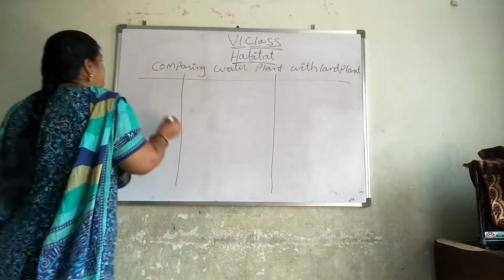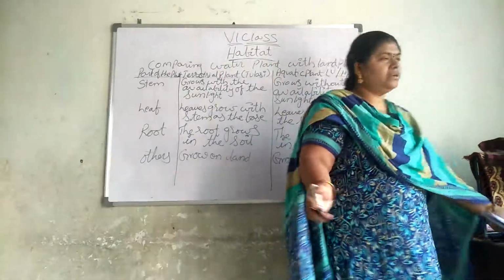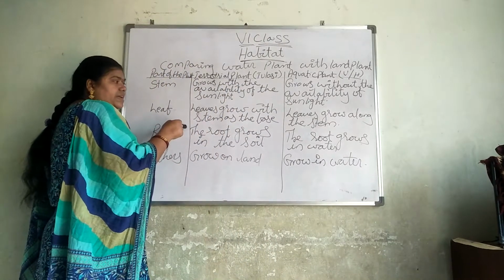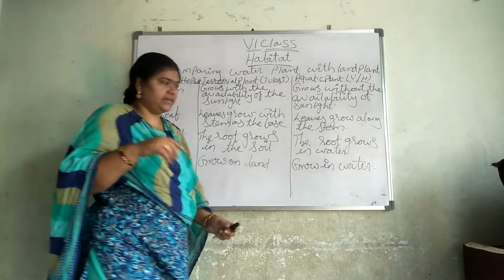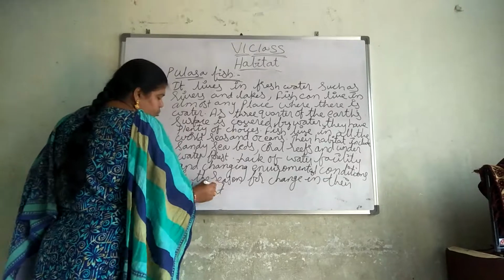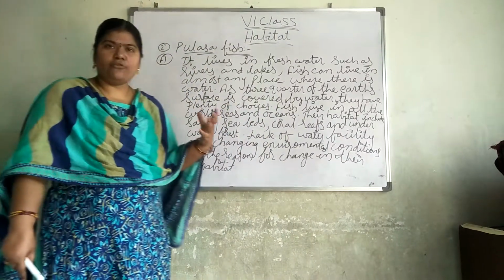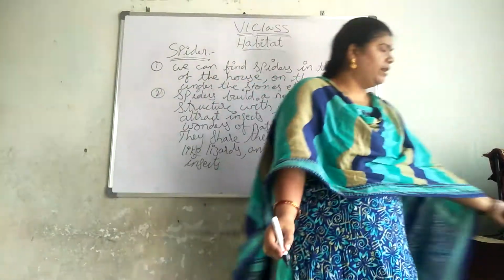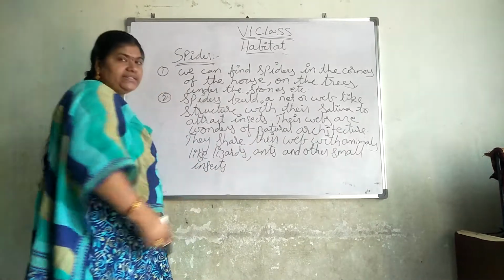VI Class science 9th October